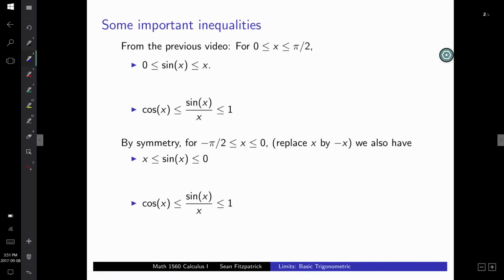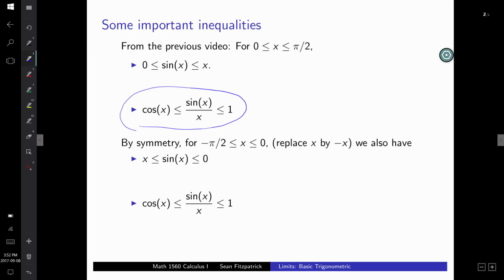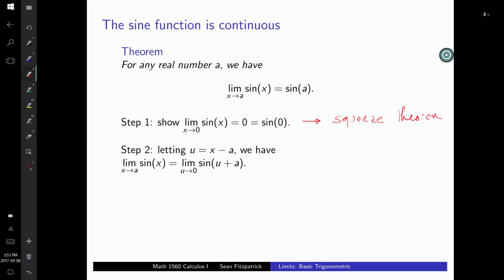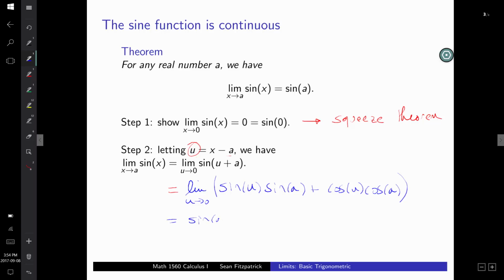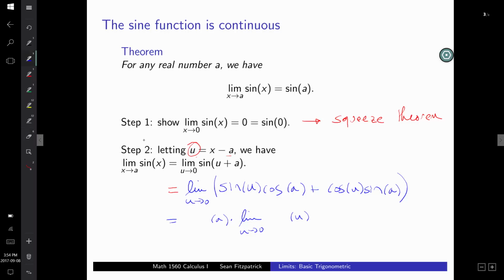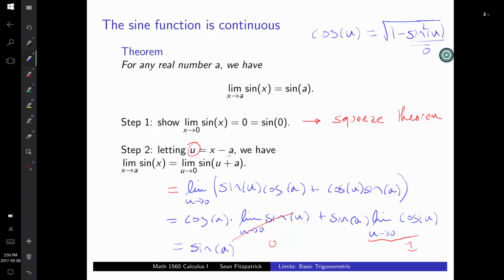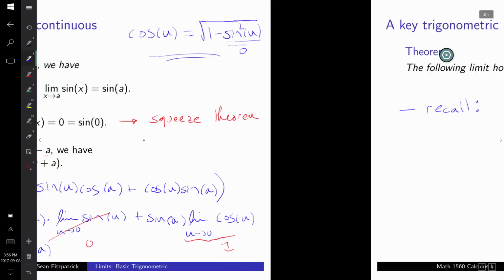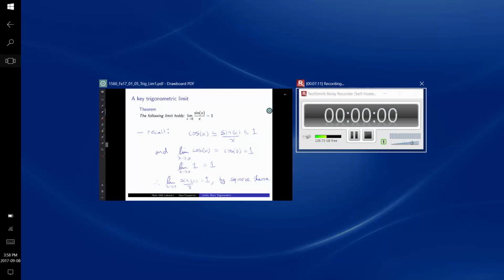Limits: Trig basics